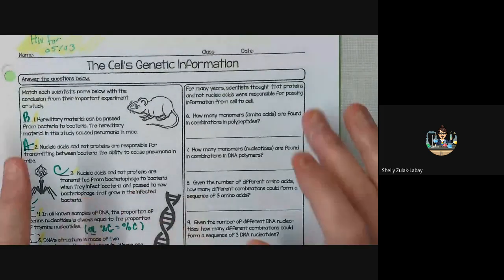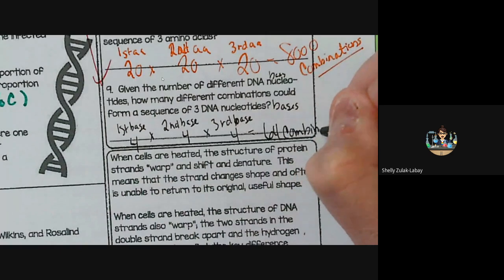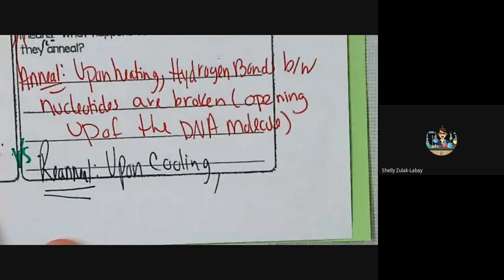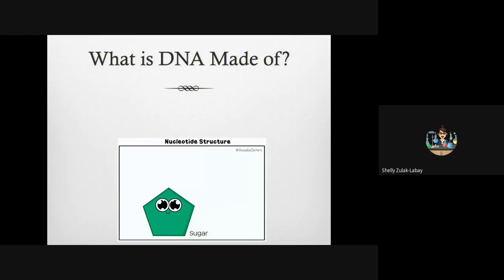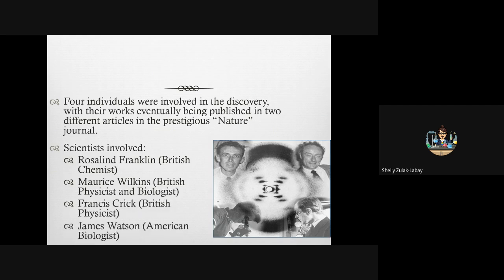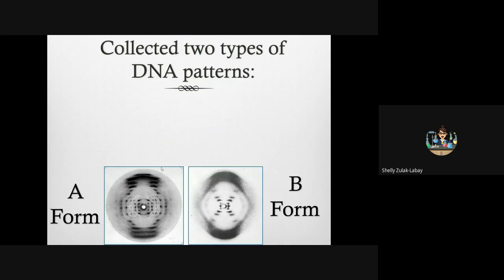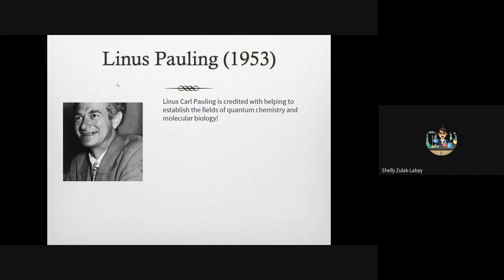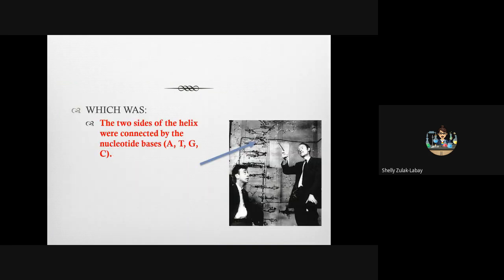0504 S4 Bio40S Class Recording